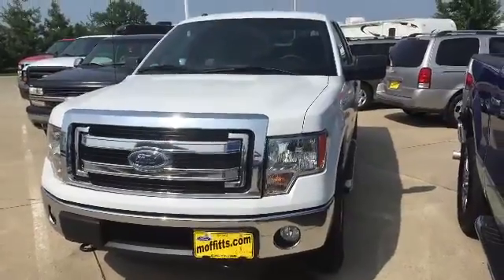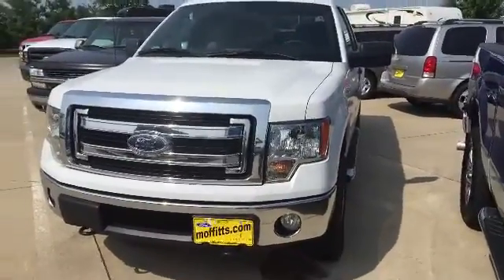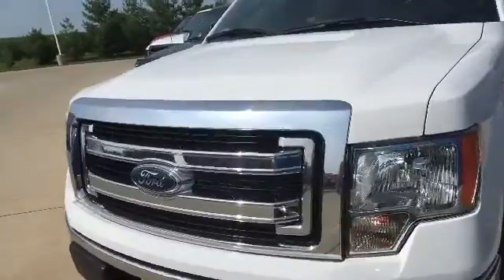2013 F150 at Moffitt's Ford Lincoln!!